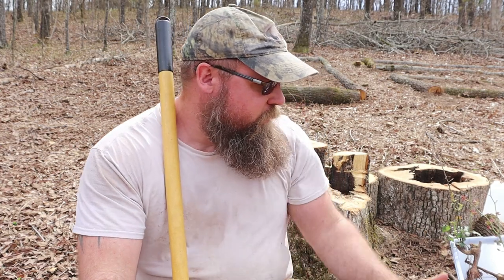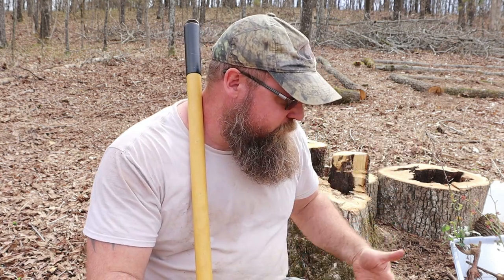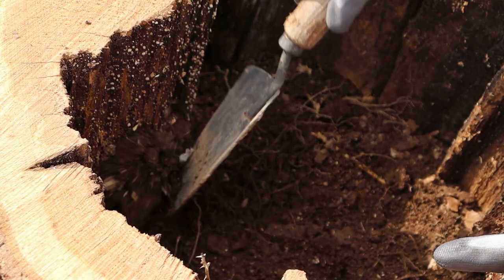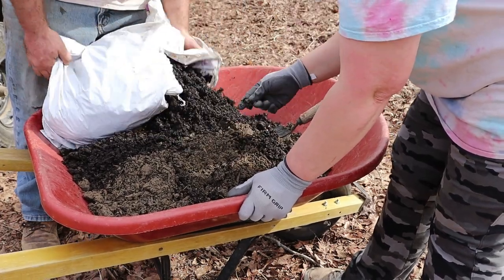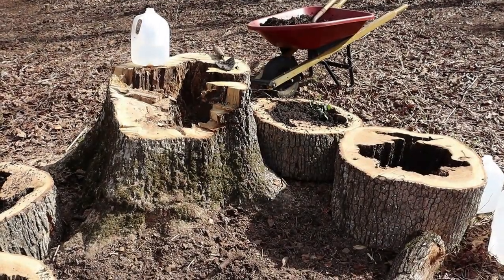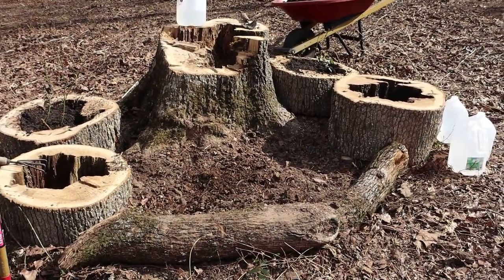Garden Landscaping | Making a beautiful vegetable garden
Part of our garden plans include landscaping! Flowers will bring pollinators, and there is joy to be had in beauty within our functional garden space. Step one in the landscaping plan is to use pieces of what we have already cut to make a flower space where our roundabout driveway will be.